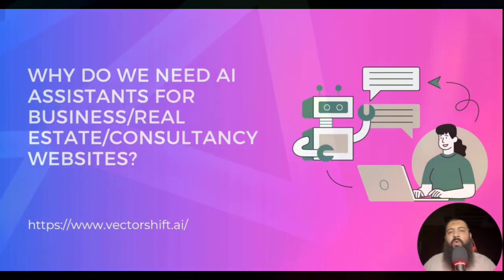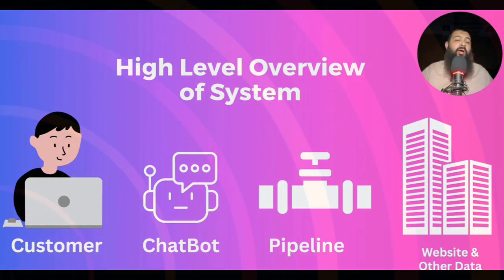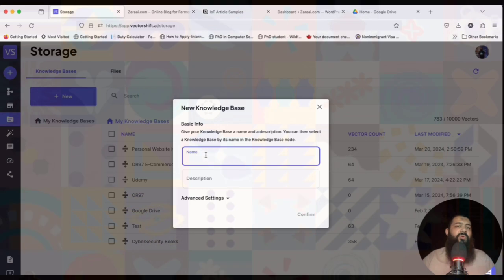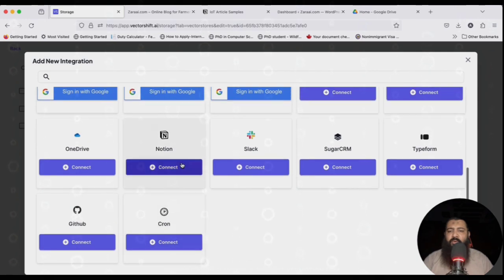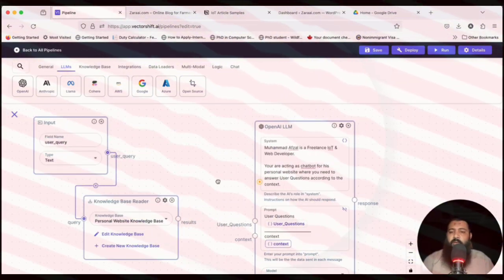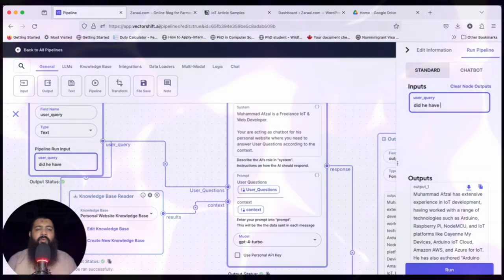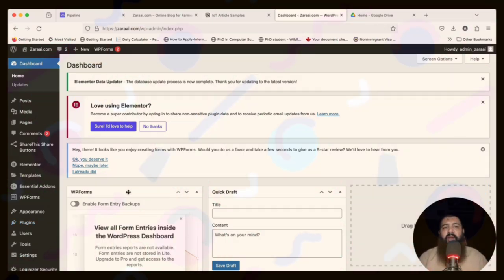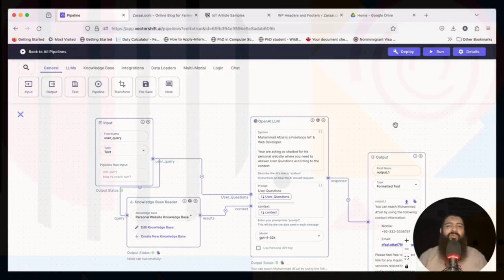Setup AI Assistant for Business/Real Estate/Consultancy Websites Chatbot and Integrating in Website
Understand the Flow and required nodes
Setting up the Knowledge Base
Setup up Pipeline
Testing the Pipeline
Setting up Chatbot and Integrating into the Website
Free AI Productivity Tools I Use Every Day | The 10 AI Tools That'll SUPERCHARGE Your Productivity | How I Made AI Assistants Do My Work For Me: CrewAI
crewai aiagents localmodels Best AI Assistants for Businesses in 2024

free ai websites
free ai tools
productivity
productivity system
notion
ai tools
ai tools
best ai tools
ai
artificial intelligence
10 incredible ai tools you can't live without
ai tools to use
ai productivity
free ai tools
best ai software
new ai tools
how to use ai
how to use ai tools
chat gpt
crewai
ai agents
ollama
langchain
machine learning
ai
mistral
open chat
llama 2
phi 2
nous hermes
open hermes
starling
llama 2 13b
autonomous agents
local models
open ai
ai editing
best free ai software
must have ai tools
top free ai tools
adobe ai
future of ai
best ai automation agency for all businesses
automation agency
how to start an ai automation agency
ai automation agency
ai agency
how to make money with ai
ai automation agencies
ai business automation
ai automation agency business model
how to start an ai business
best ai business model
ai business ideas
best ai business ideas
ai agency business model
ai in business
ai business
ai automation agency course
ai agency course
ai apps
ai tutorial
andrew ethan zeng
Setup AI Assistant for E-Commerce store
Why do we Need AI assistants for E-Commerce stores?
Setting up the Pipeline for E-Commerce Store
Testing the Pipeline
Setting up Chatbot
How to Build an AI Chatbot for Customer Service
How to create a GPT powered chatbot for your Shopify store
How to Add an AI Chatbot 🤖 to WordPress in Minutes
10 Best AI Tools For E-Commerce - MUST SEE!

ai
ai best practices
ai business
ai for dropshipping
ai for ecommerce
ai generated
ai tool
ai tools dropshipping
ai tools for dropshipping
ai tools for ecommerce
ai tools for shopify
ai tools shopify
ai tools to make dropshipping easy
best ai tools
best dropshipping ai tools
clickfunnels
dropshipping
dropshipping ai
ecommerce
ecommerce business
ecommerce tutorials
make money with ai
online business
shopify
shopify store
storefunnels
ai
ai automation
ai automation agency
ai chatbot
ai ecommerce business
ai in ecommerce
ai website
airtable
best chatbot
botpress vs voiceflow
build ai chatbot
chatbot
chatbot builder
chatbot for ecommerce website
chatgpt builder
directus
e commerce
e commerce website
ecommerce chatbot
how to create an ai influencer
stack ai
voiceflow
voiceflow chatbot
voiceflow tutorial